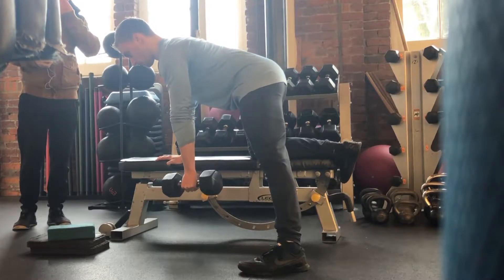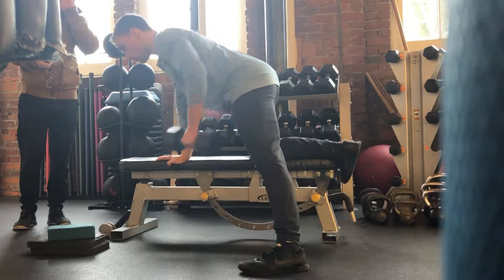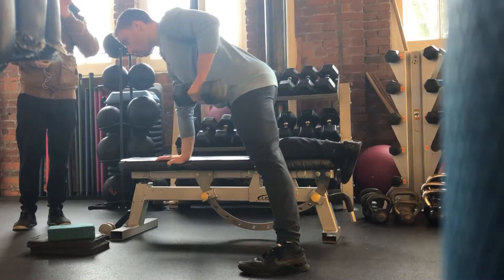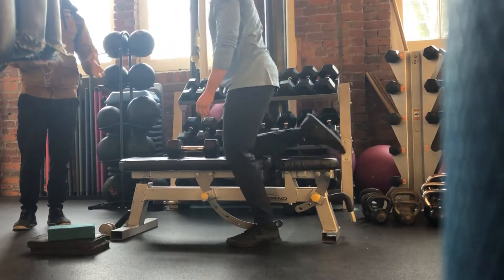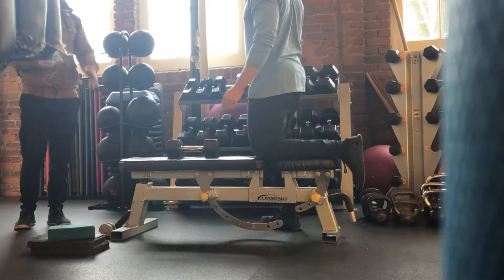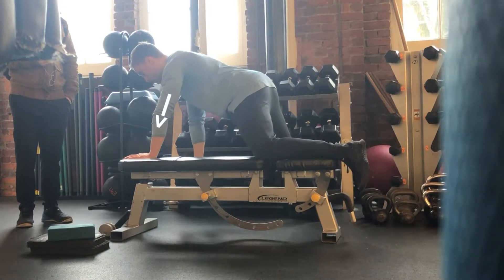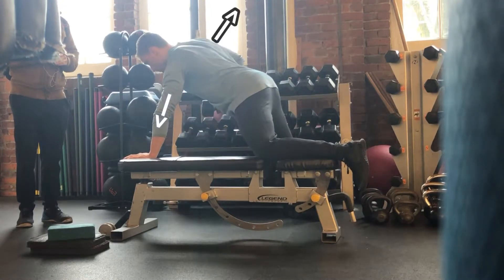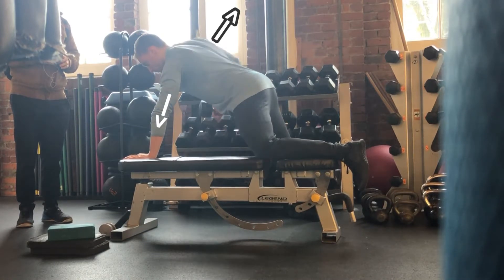Bench DB Row w. Thoracic Rotation